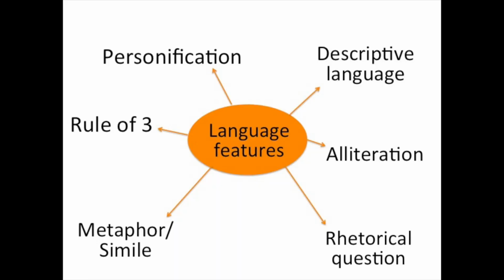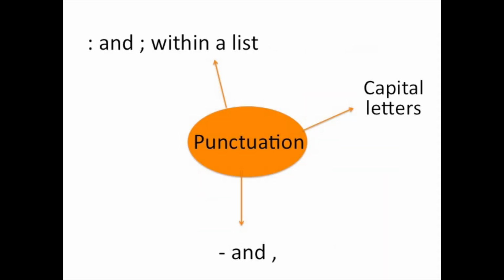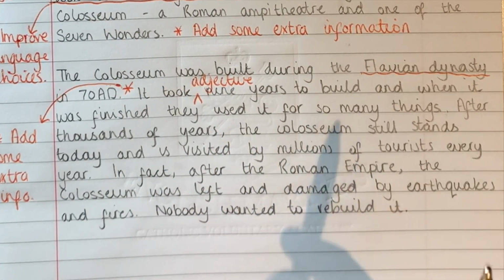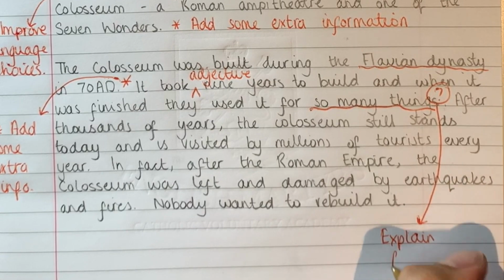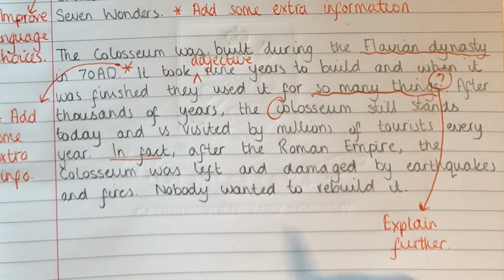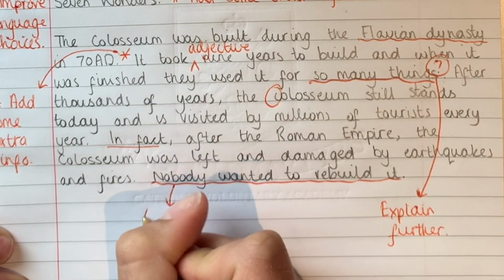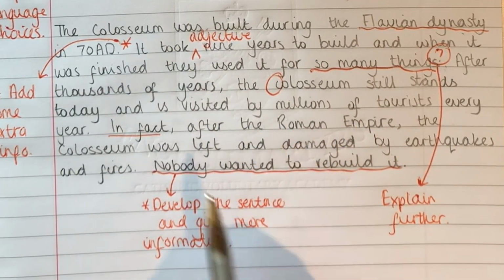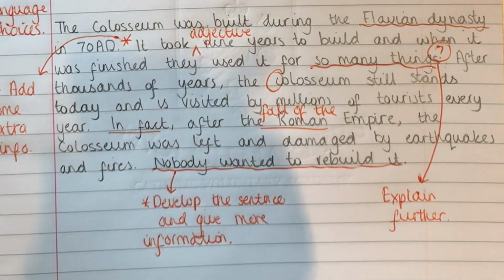Year 5 & 6: How to edit and evaluate your writing.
Top Tips on how to improve a piece of written work which you should find really useful Key Stage 2.